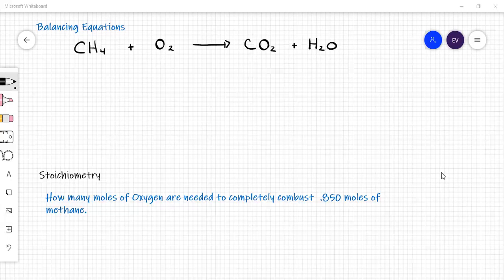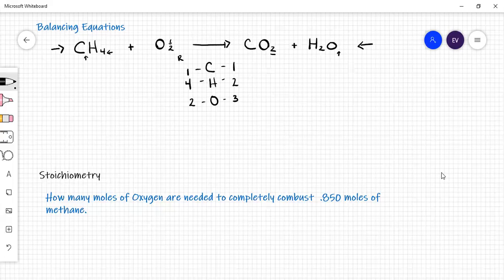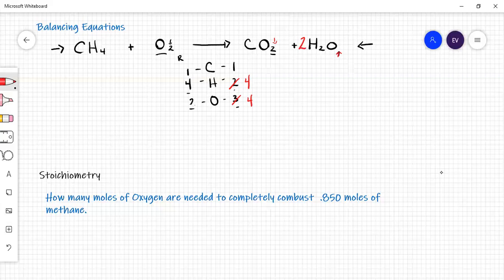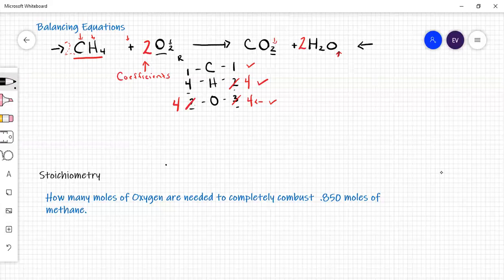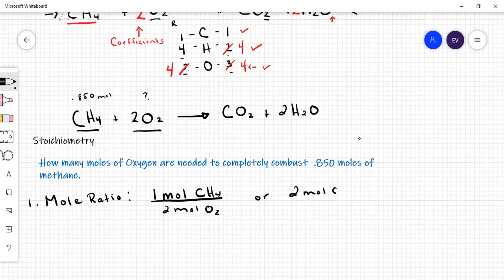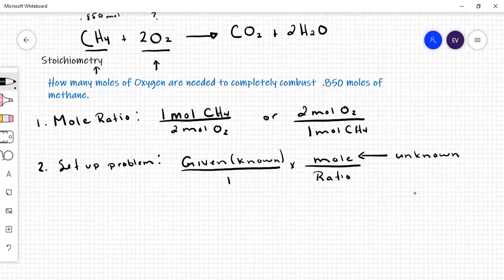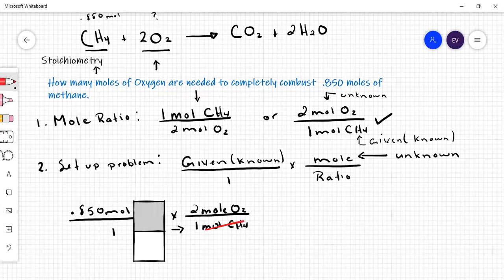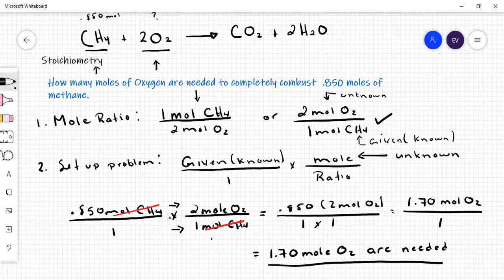Stoichiometry Basics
Simple stoichiometry problem and balancing equations